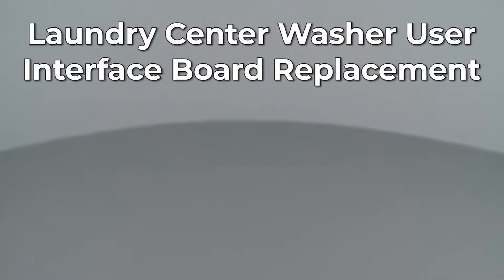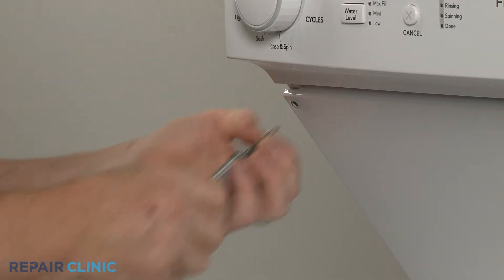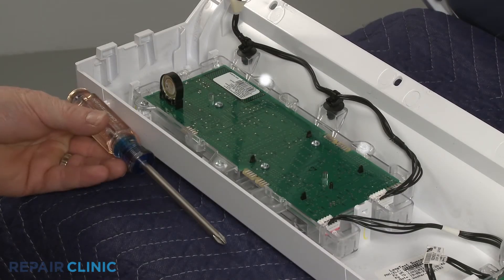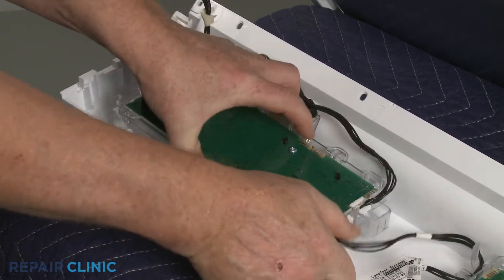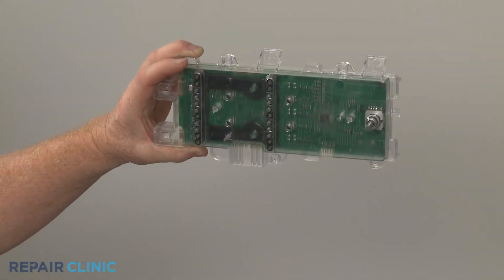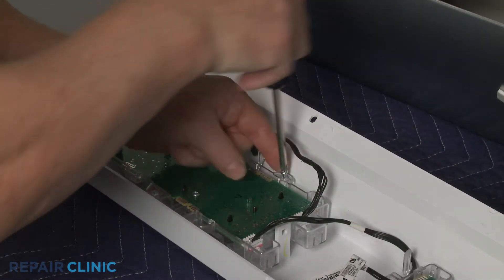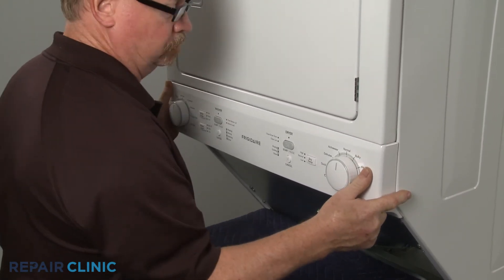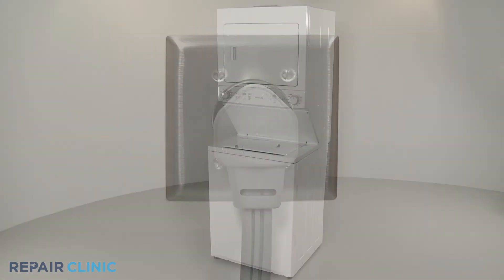Frigidaire Electric Laundry Center Washer User Interface Board Replacement (5304523182)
This video provides step-by-step repair instructions for replacing the washer user interface board on a Frigidaire electric washer/dryer laundry center (model FFLE3900UW1). The most common reason for replacing this part is if the washer buttons are not responding.

This replacement video is applicable to the following brands:
Frigidaire